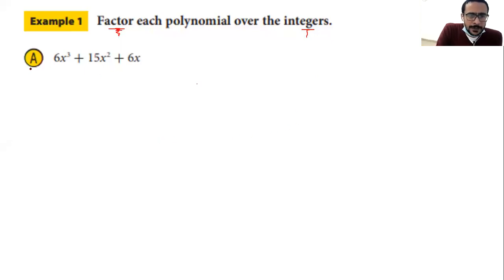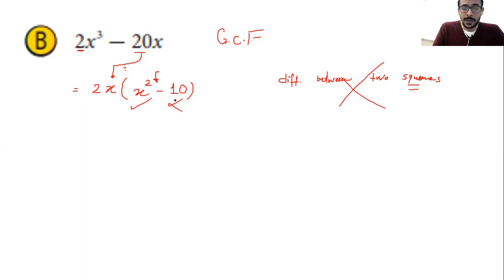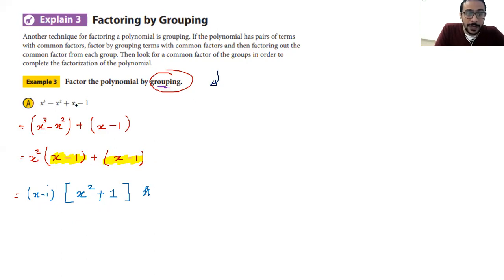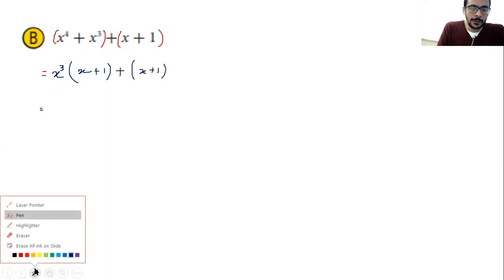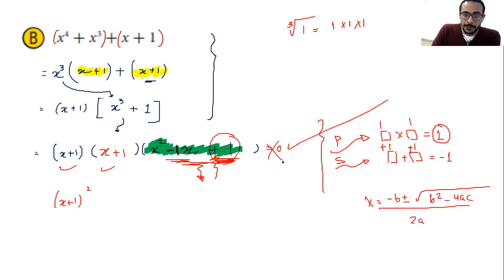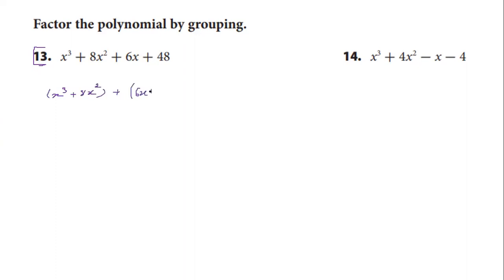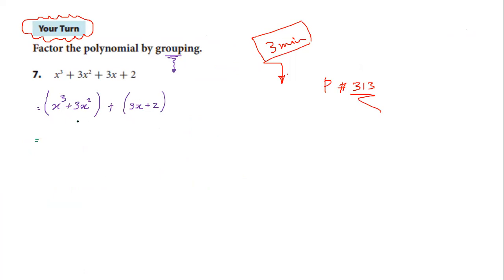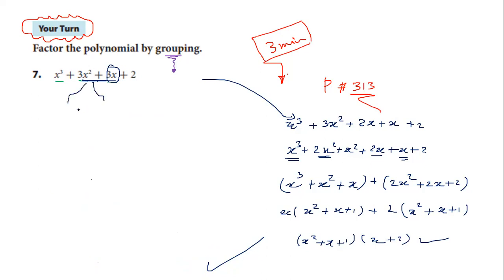FACTORING BY GROUPING - MR.HAJAJ